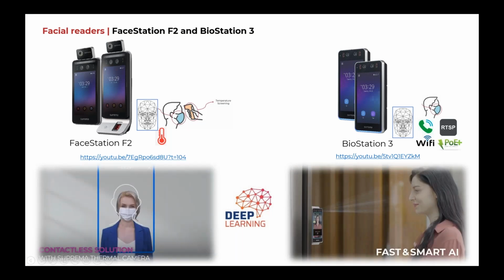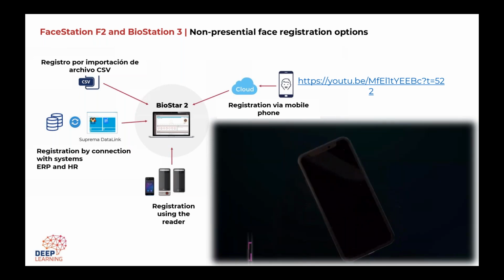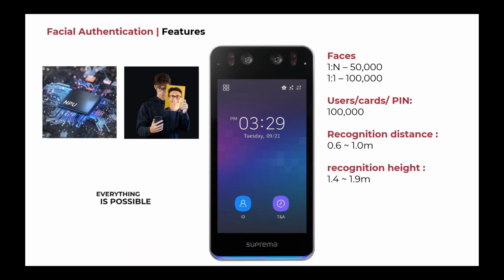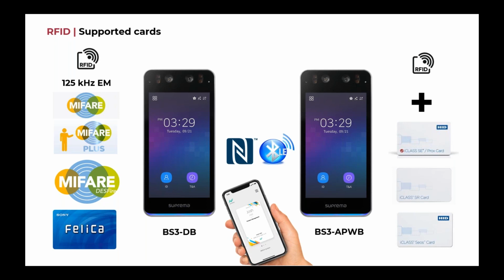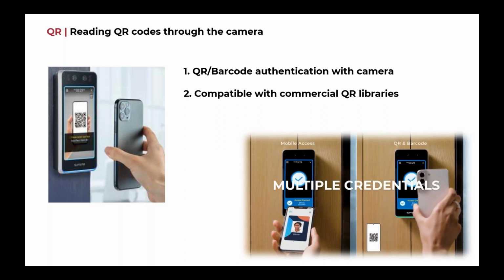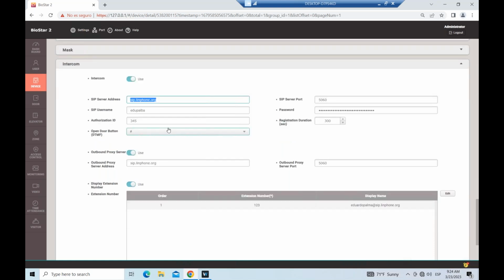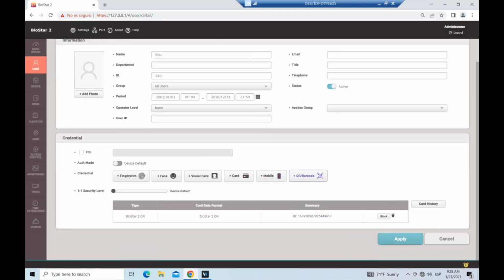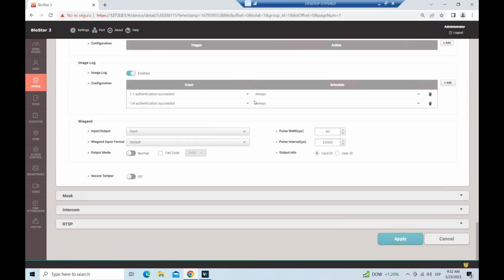Webinar: Multiple Contactless Access Methods with BioStation The Future of Access Control